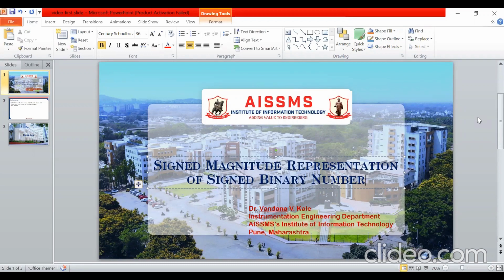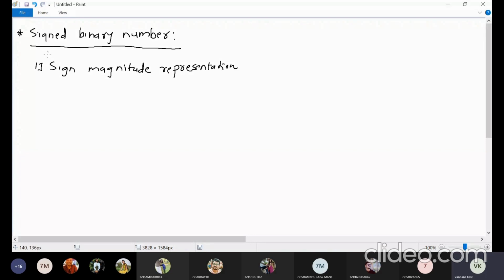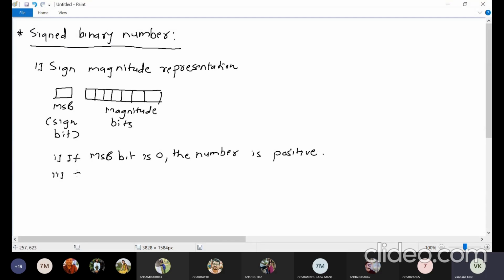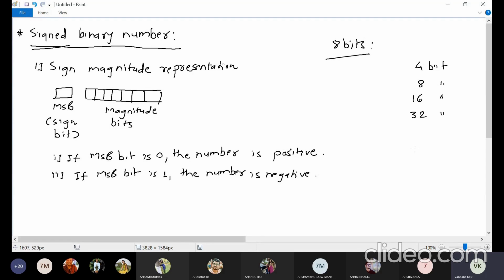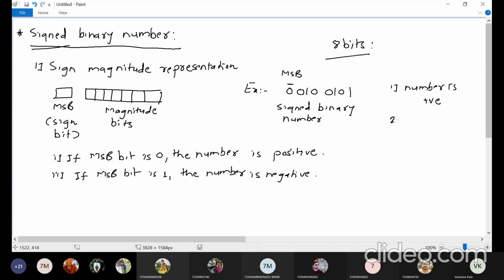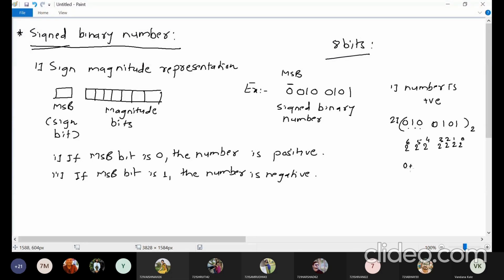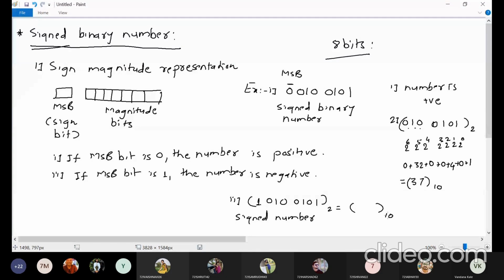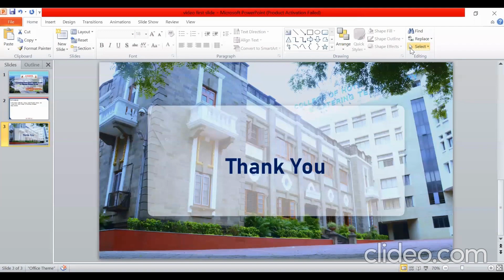Signed magnitude representation of Binary number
3) Class: SE Instrumentation
Subject: Digital Techniques
Topic: Signed magnitude representation of signed binary number
Subject teacher: Dr. Vandana V. Kale